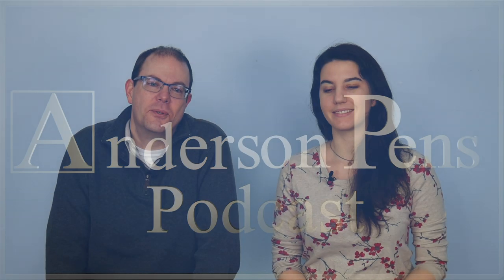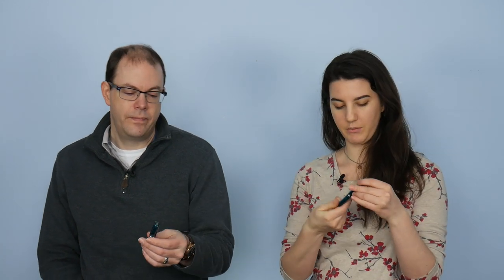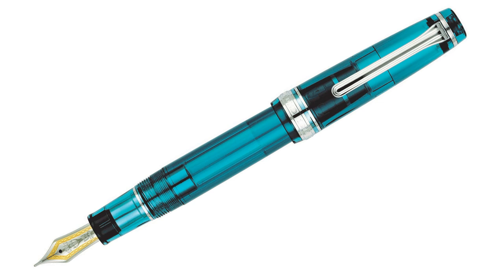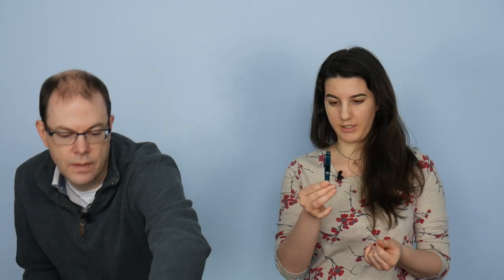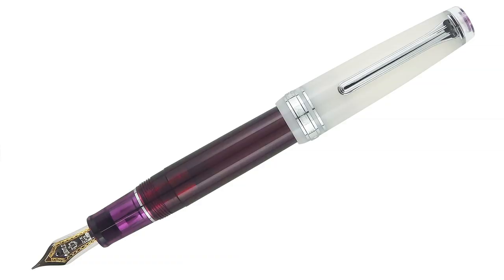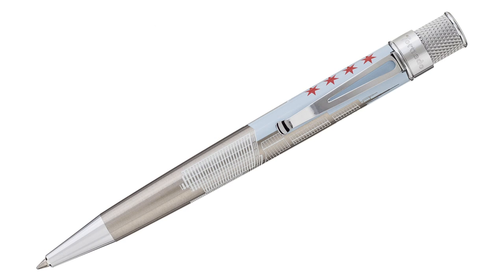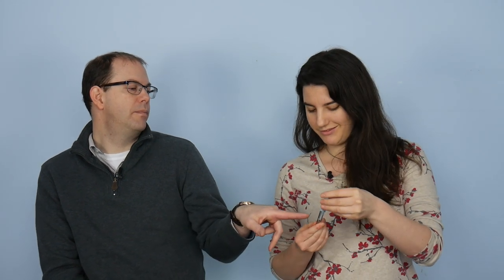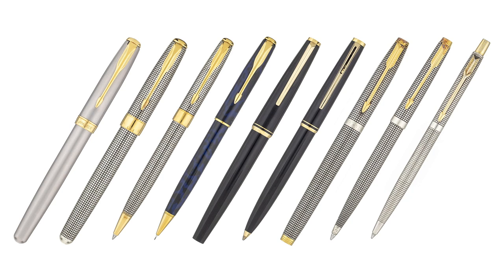Anderson Pens Podcast Episode 336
Join Brian and Stephanie as they talk:

[unrestored] Vintage Event